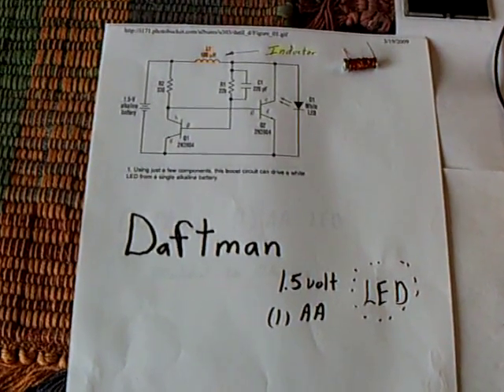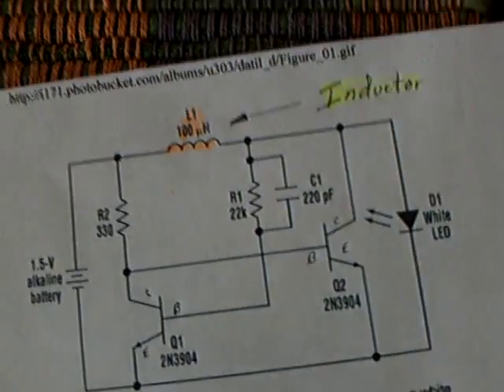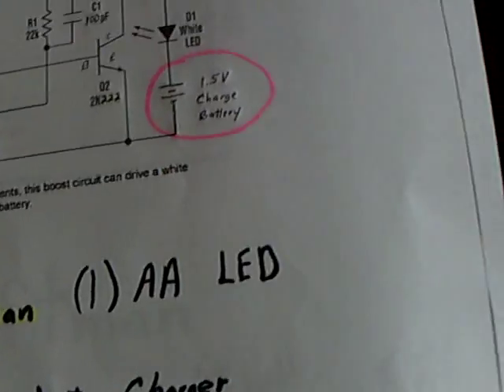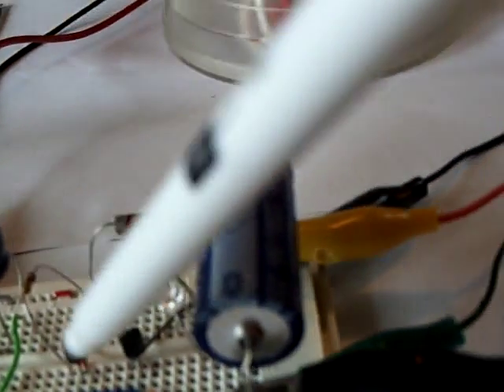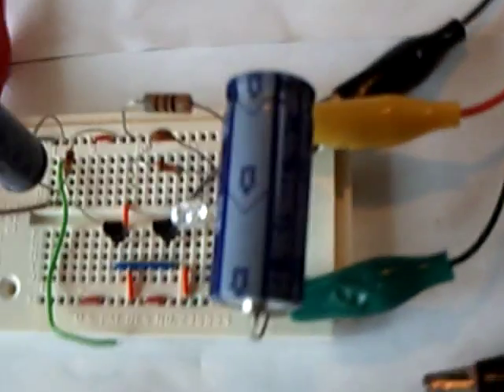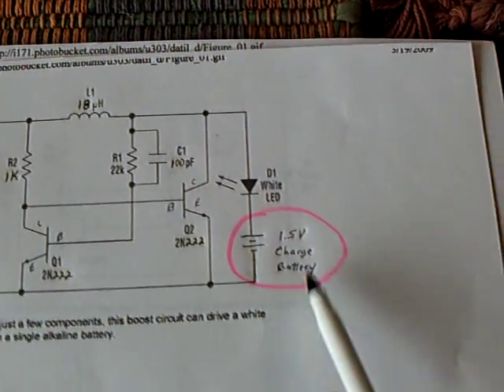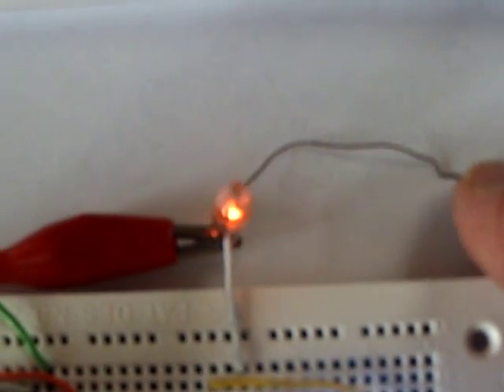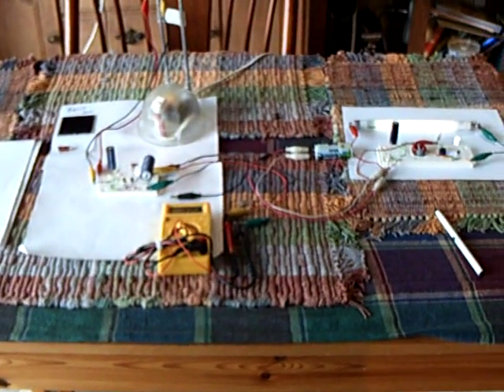Daftman's 1 AA LED Light----My replication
This is a replication of the "Daftman's" one AA battery LED light circuit.  It was posted at the "Teep" forum and shows another way besides the 'Joule Thief ' circuit to boost voltage high enough to light a  3 volt LED off of a 1.5 volt battery.  I modified the circuit by adding a charging point just past the LED where a second battery can be placed.  This circuit uses a small part  (looks like a resistor)  called an "inductor" instead of the toroid coil used in the Joule Thief circuit.
    In this video I also show a small transformer added to a standard Joule Thief circuit that drives a small flourescent tube.   The tiny transformer is placed between the LED and the charge battery in the circuit.